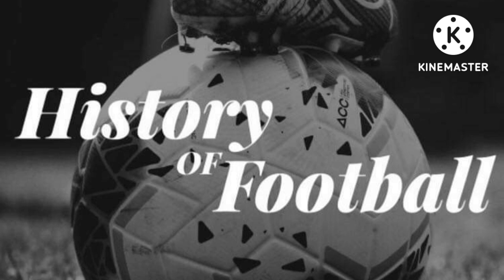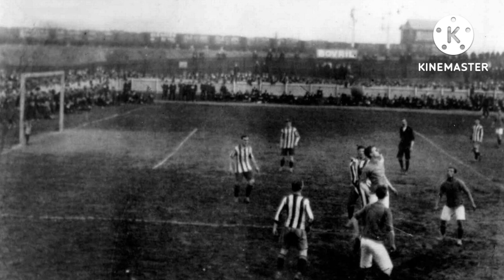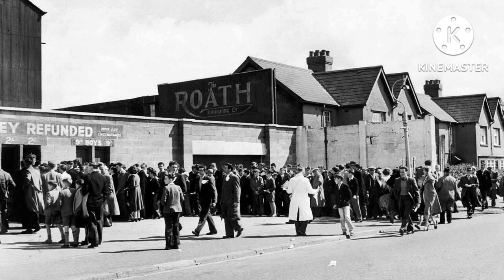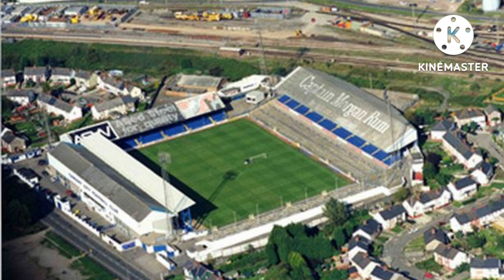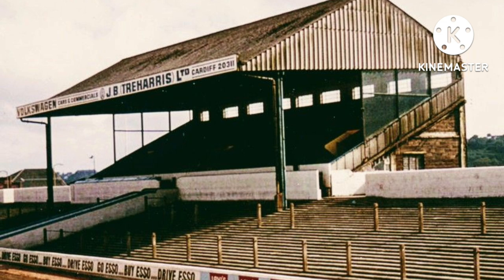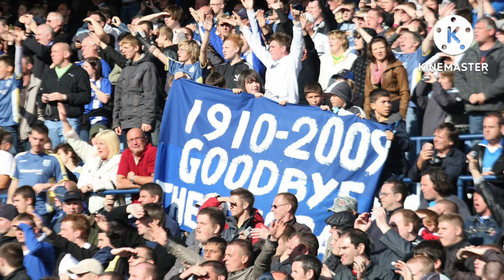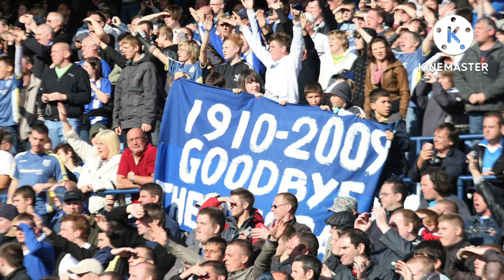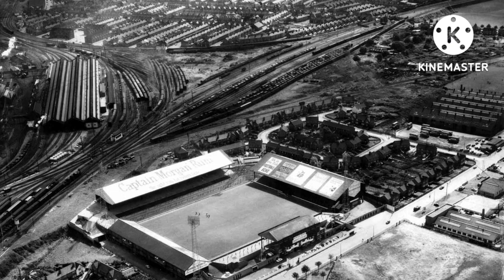Forgotten Football Grounds | Ninian Park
Tonight I bring you another forgotten  Football Ground video, this time it is Ninian Park, The former home ground of Cardiff City from 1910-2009.  Cardiff City were the first team outside of England to win the FA Cup in 1927.